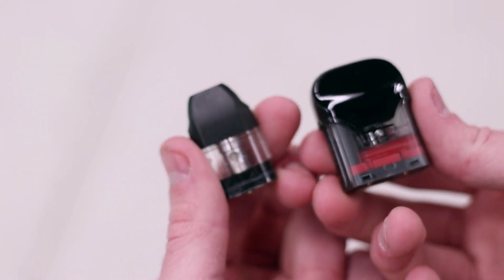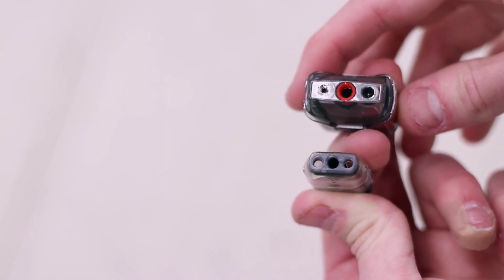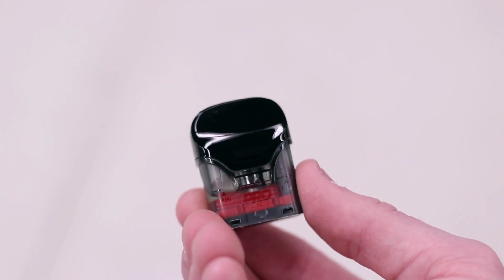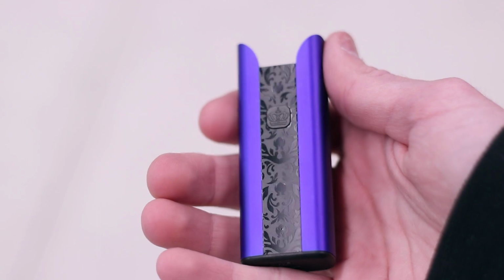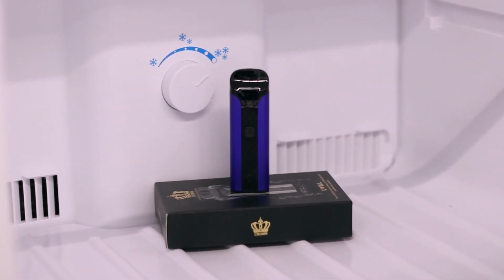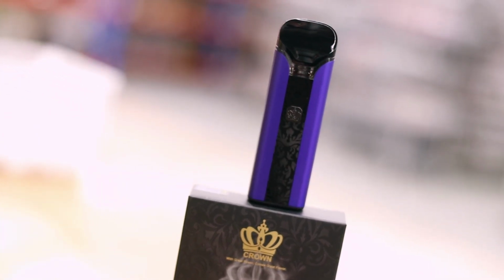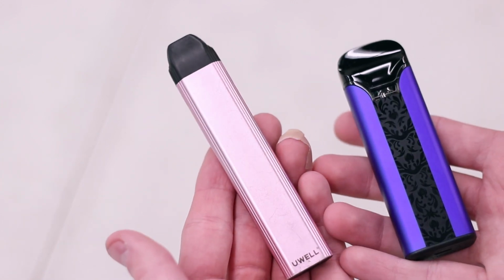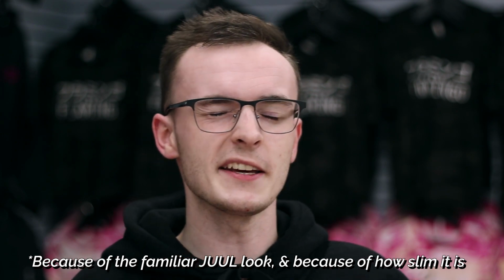Uwell Crown Pod vs. Uwell Caliburn – Which is Right for You?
Today we take a look at the new Crown Pod Kit by Uwell, known as the big brother to the Caliburn! But the question everyone's asking is – "Is the Crown Pod Kit better than the Uwell Caliburn?" (and is Crown Pod better than the Uwell Koko)
We're going to take a dive into these two kits and find out whether or not the Uwell Crown Pod kit is worth the upgrade, or if it's worth getting for your first pod system!

Uwell Crown Pod Kit -
Uwell Caliburn Pod Kit -